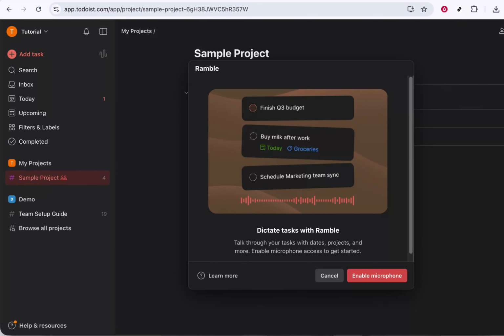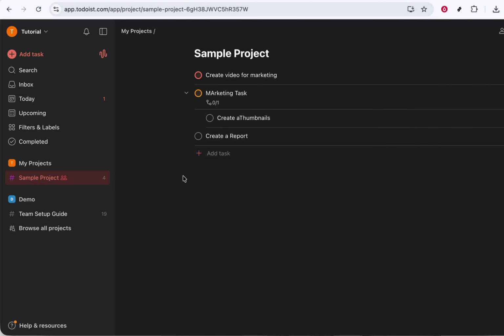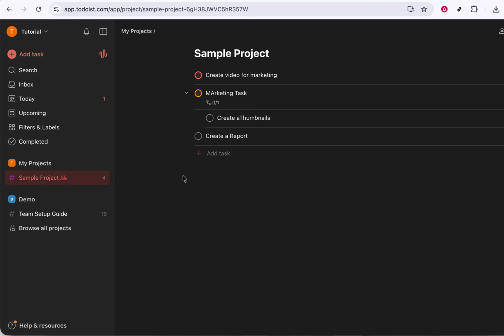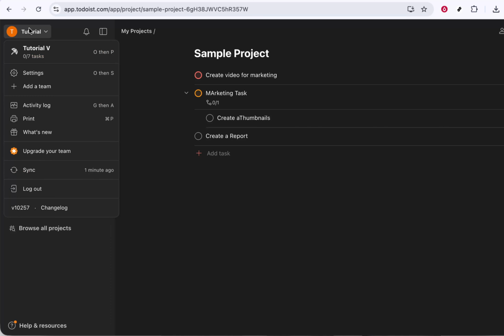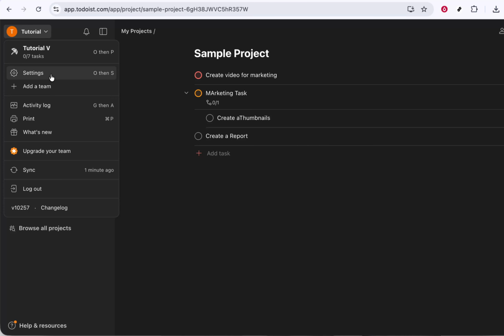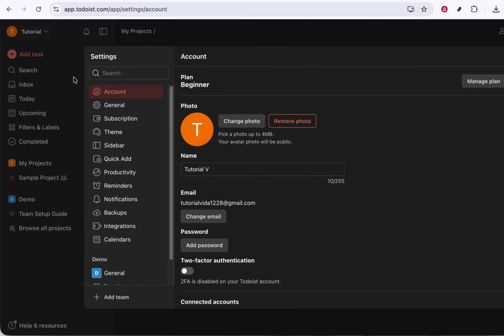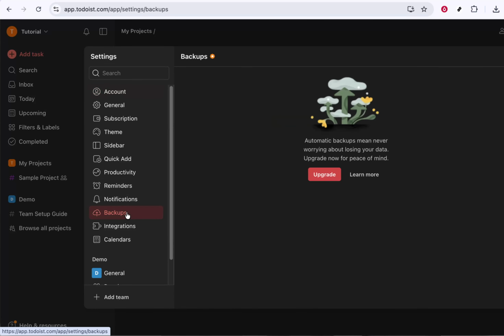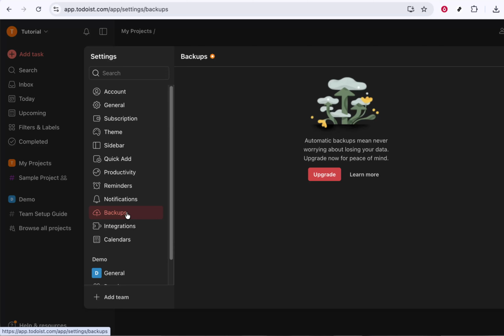How to Back Up in Todoist | Easy Guide 2026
In today’s video, I show you how to back up your data in Todoist so you can safely store and restore your tasks whenever needed.